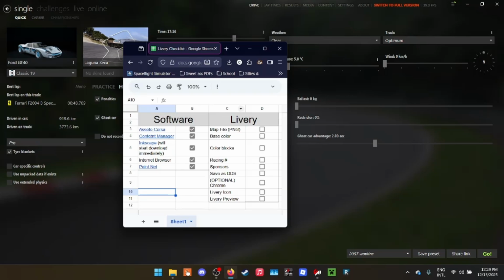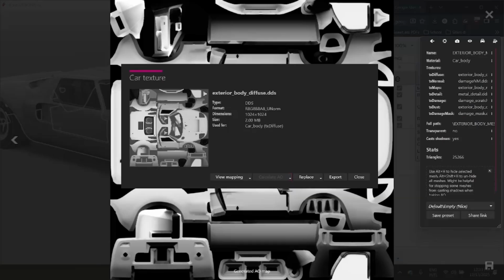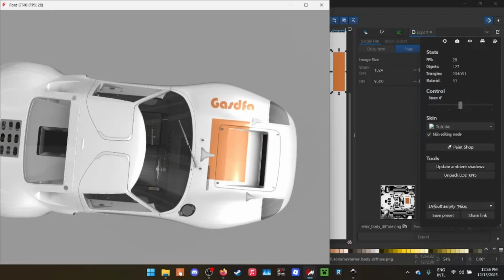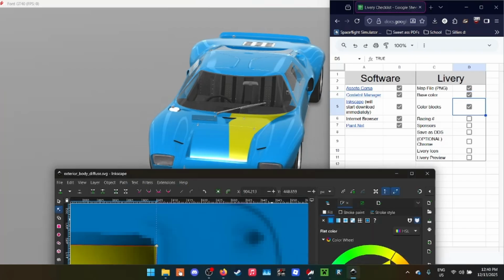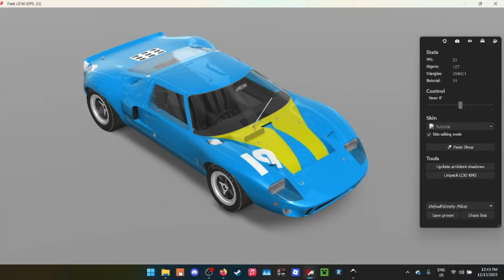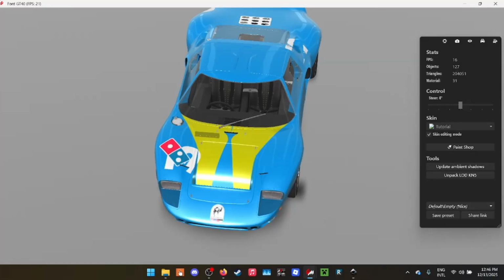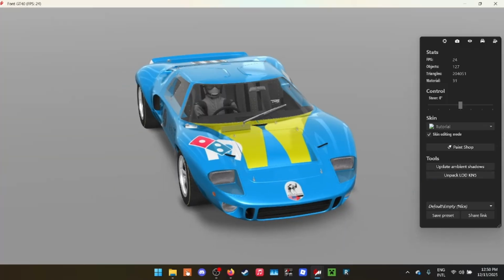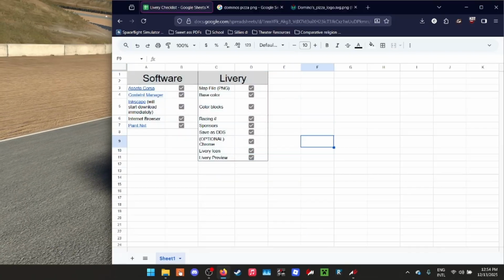Asseto Corsa livery tutorial (OUTDATED)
Make a copy of the spreadsheet below to be able to use the checklist